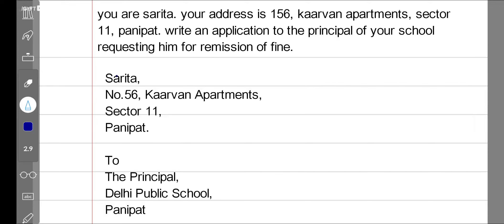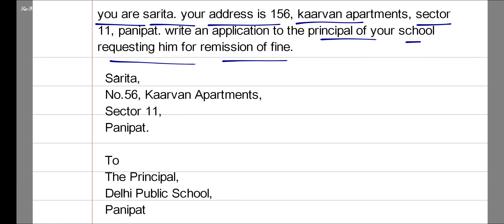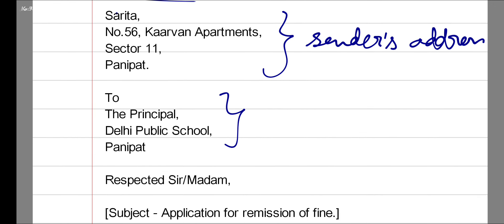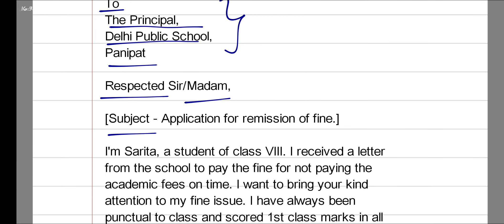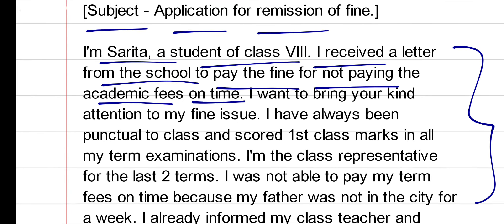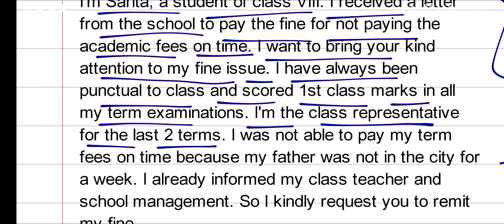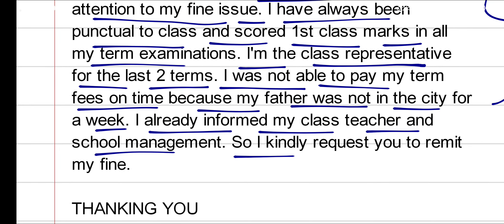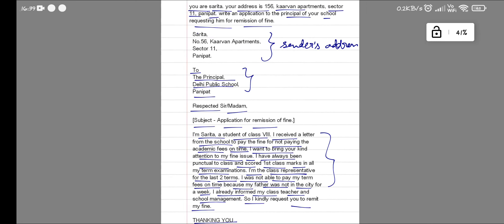you are sarita, Write an application to the principal requesting him for the remission of fine.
If you are sarita. your address is 156, kaarvan apartments, sector 11, panipat. write an application to the principal of your school requesting him for remission of fine.